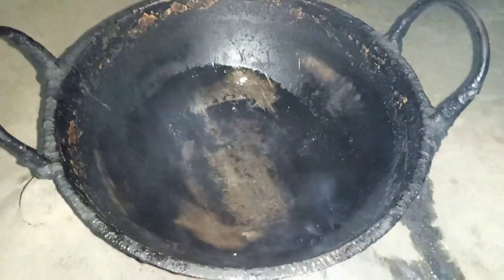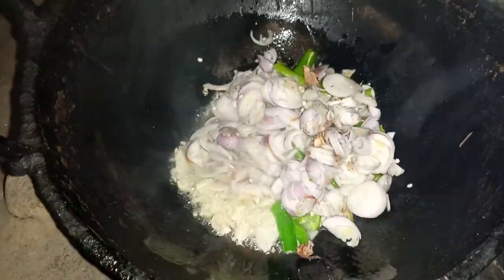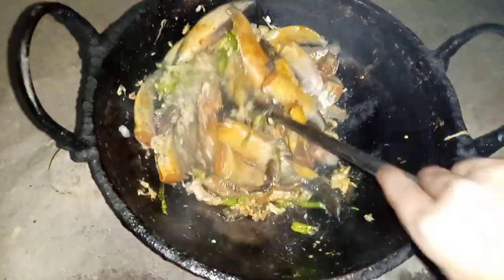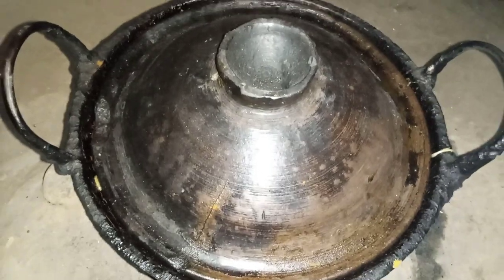Horn fish broth recipe | how to make horn fish broth | jt cooking house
Horn fish broth recipe | how to make horn fish broth | fish bone broth | jt cooking house jt cooking house

trinidad fish broth recipe
chinese fish stock recipe
fish broth ingredients
JT Cooking House
best fish stock recipe
 fish broth benefits
simple fish stock
 fish stock soup